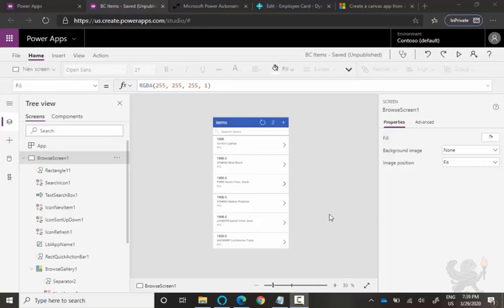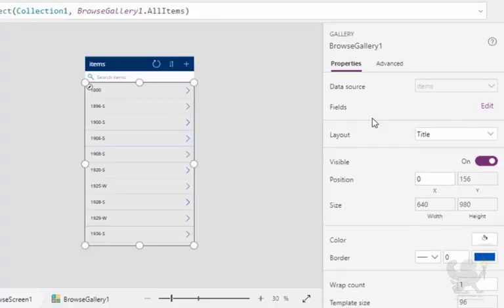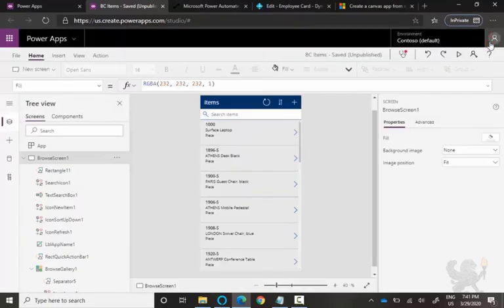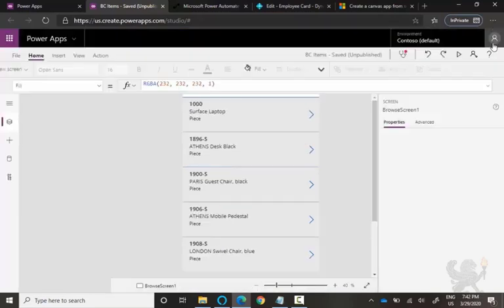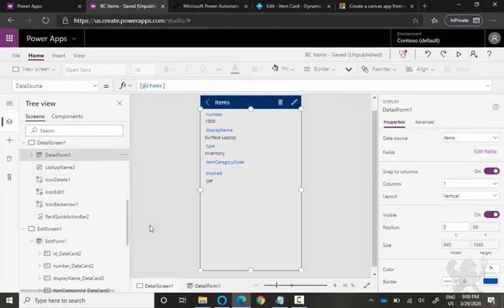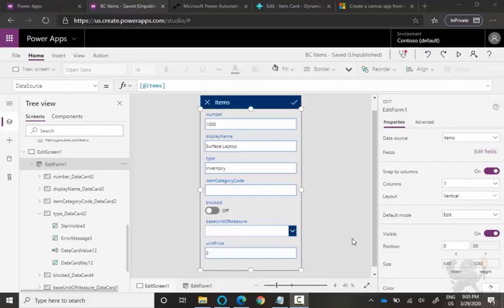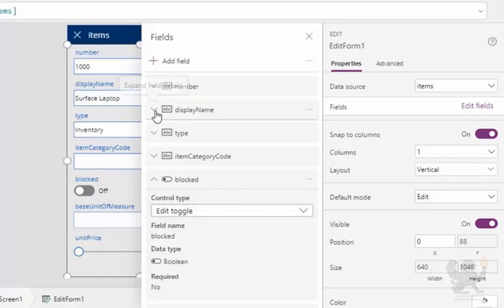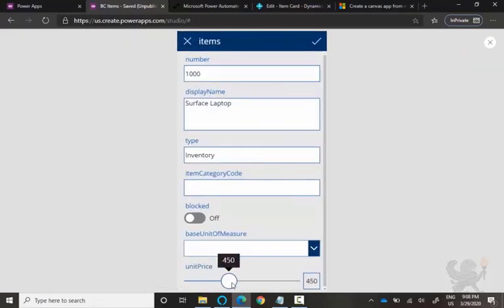Customize Galleries, Forms & Cards in Microsoft Power Apps | Canvas App Design Guide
Take full control of your app’s layout and usability with this all-in-one guide to customizing galleries, forms, and cards in Microsoft Power Apps.

Learn how to streamline your gallery views by adjusting layouts to show more relevant items at a glance. Then, dive into tailoring Detail and Edit forms—removing unnecessary fields, reordering content, and ensuring consistency across screens.

Finally, master card customization, from basic tweaks to advanced control changes using the unlock feature. Whether you're building for clarity, efficiency, or user experience, these techniques will help you craft apps that are both powerful and intuitive.